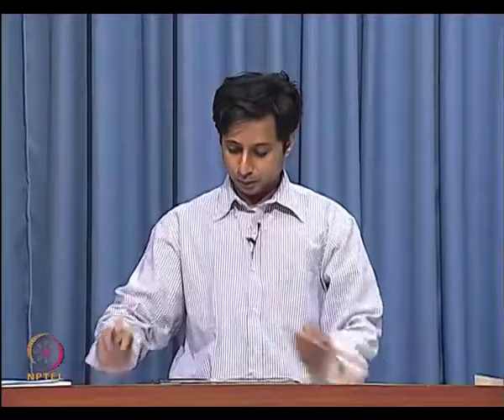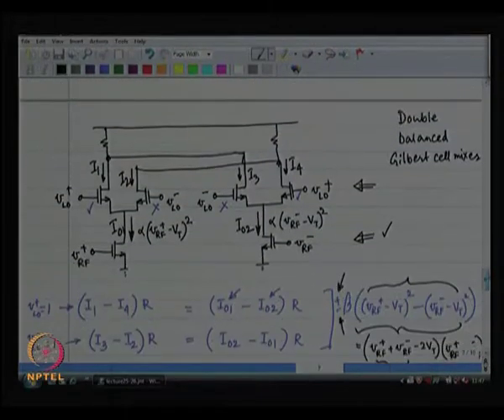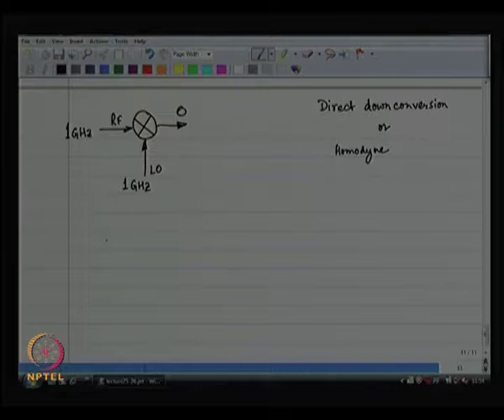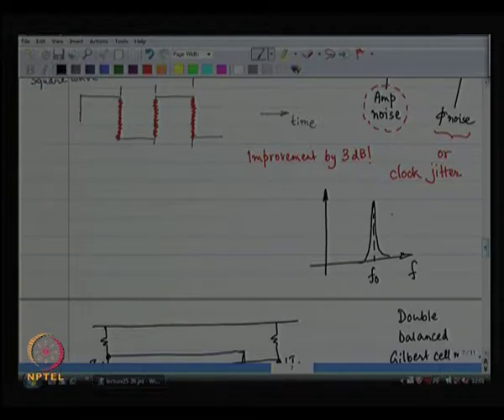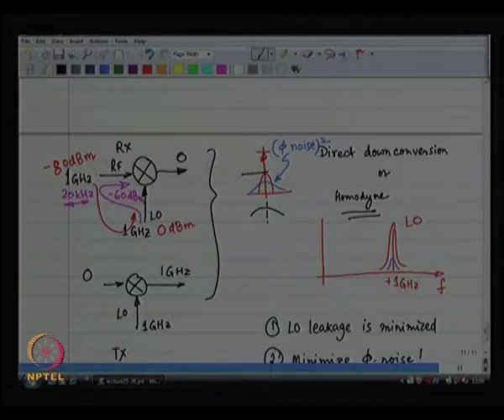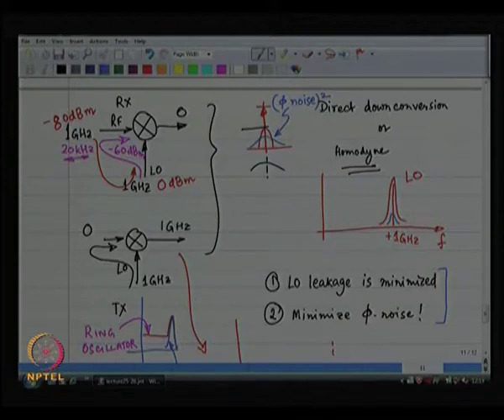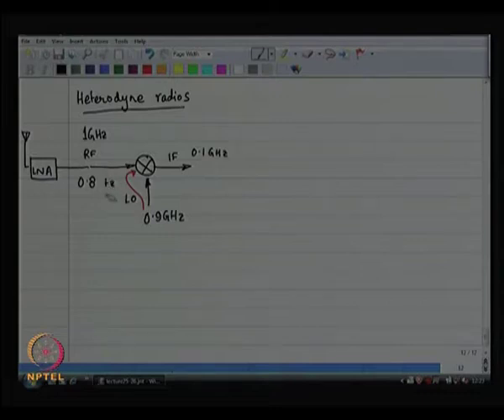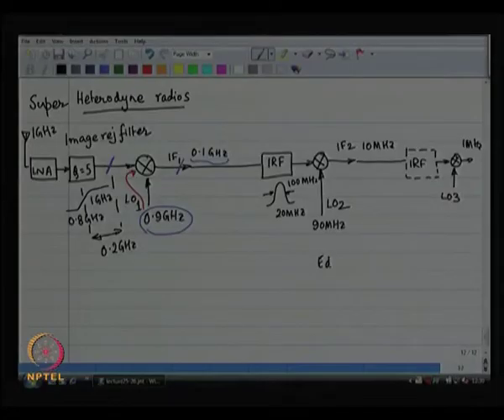Mixer non idealties